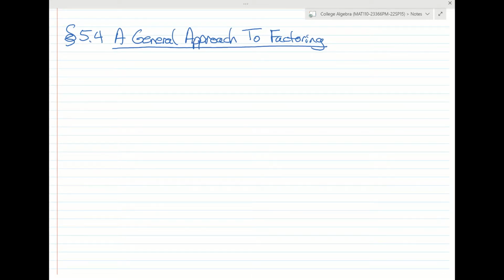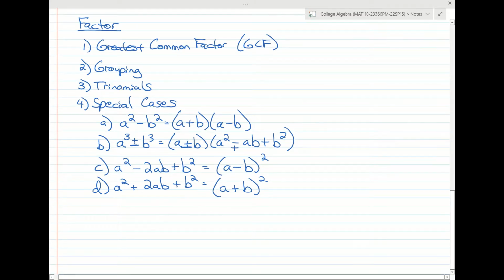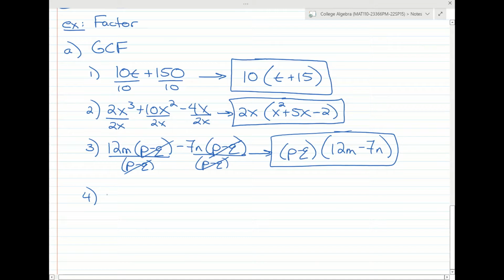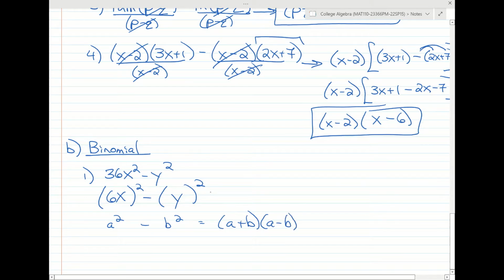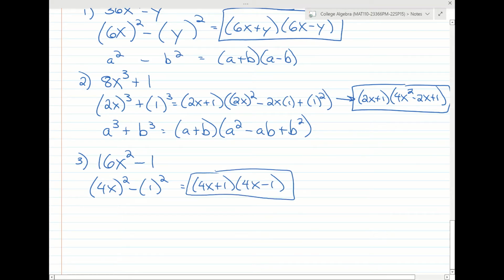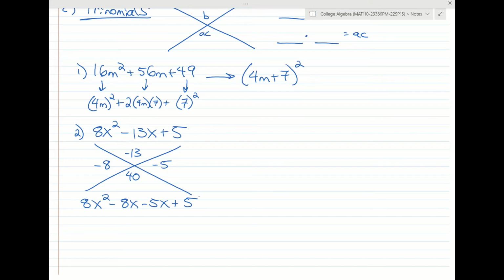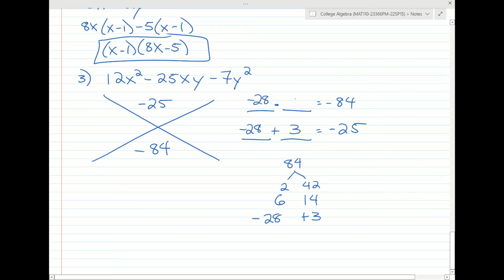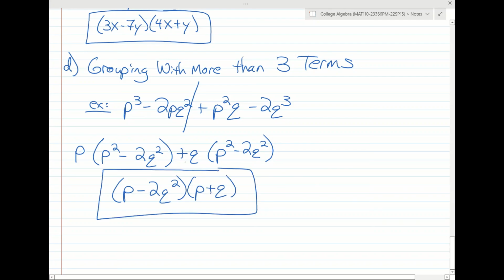5.4 - A General Approach to Factoring